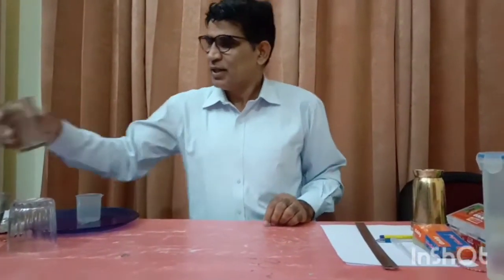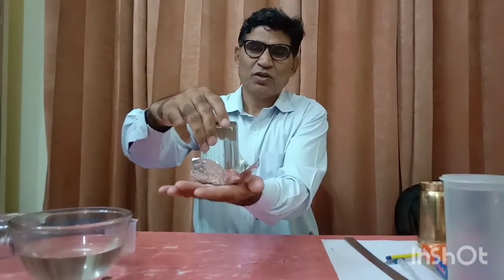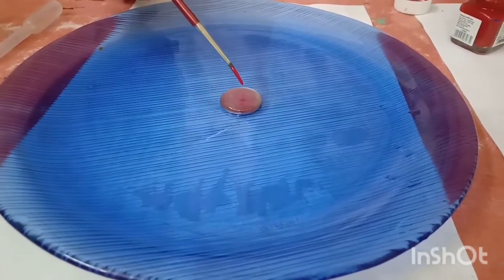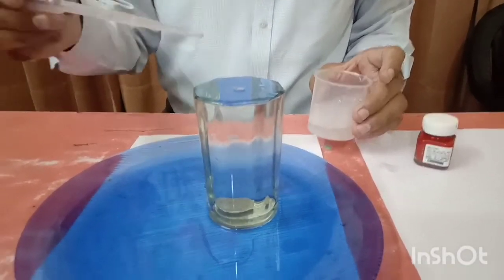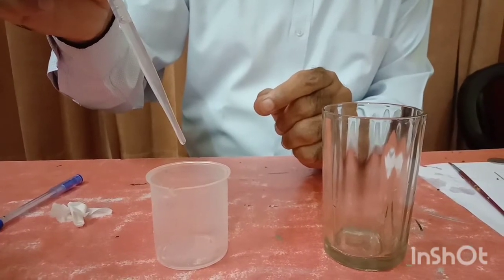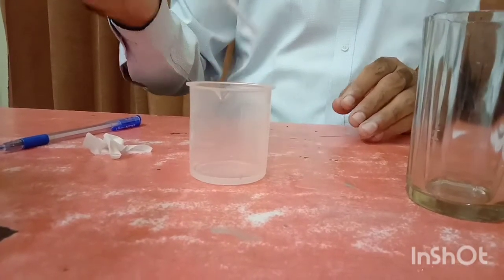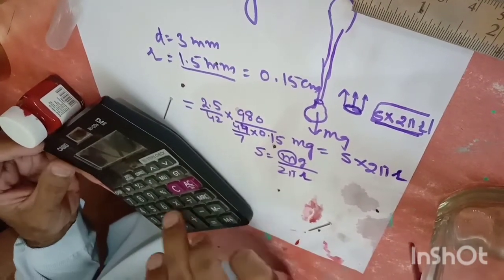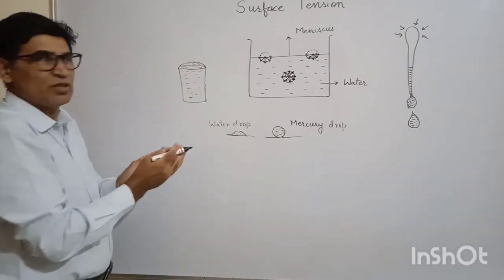Cause and Effect of Surface Tension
Free surface of a liquid tends to mimimize its surface area and acts like a stretched membrane